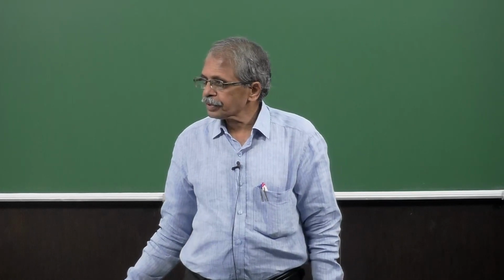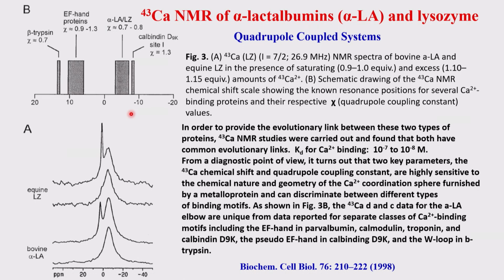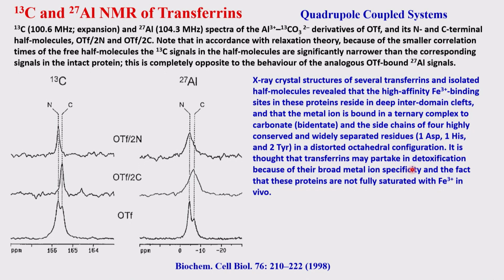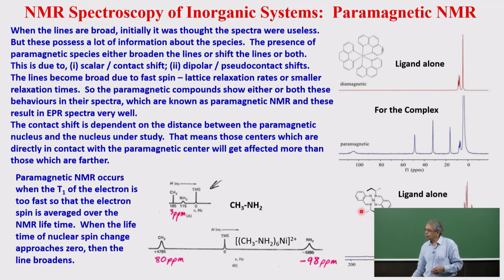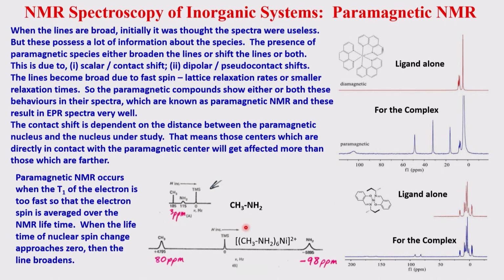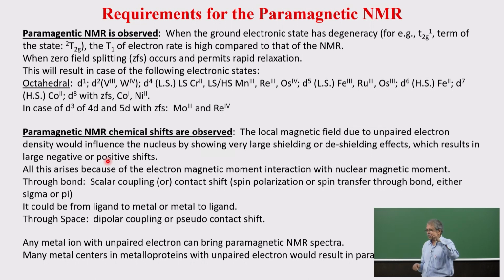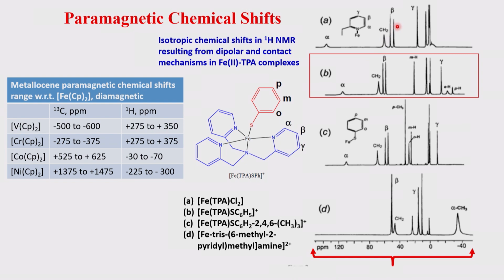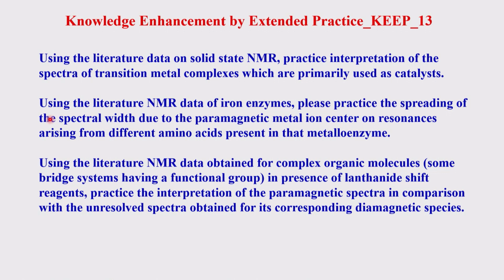Application of (NMR) Spectroscopy of Inorganic Systems Part-4